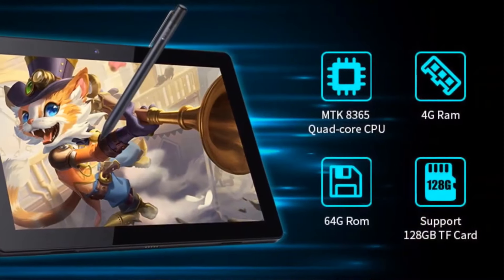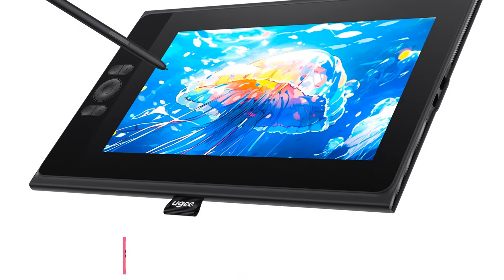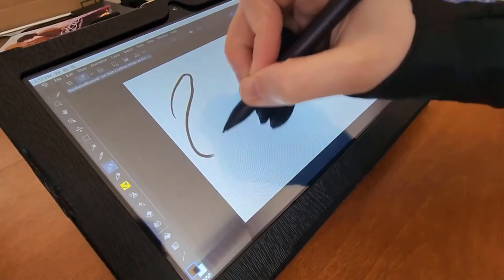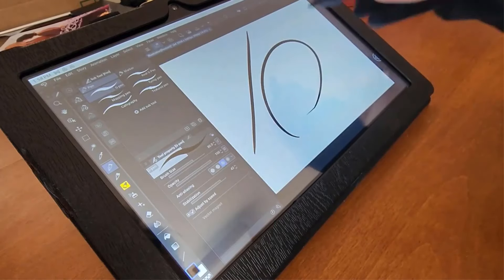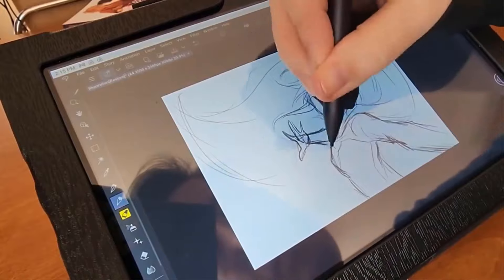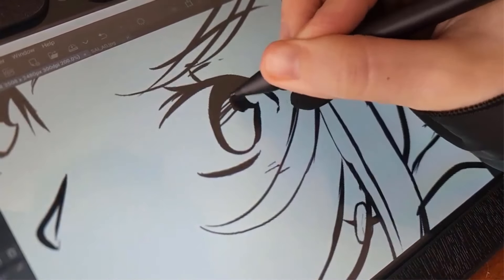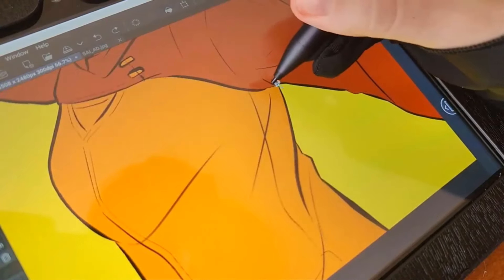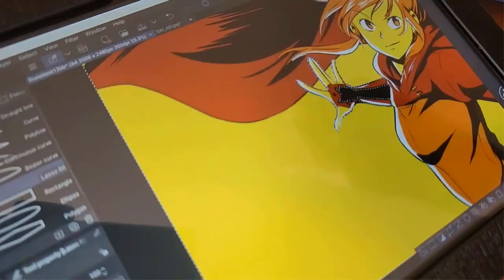✅Best Drawing Tablets Under $200 On Aliexpress | Top 5 Drawing Tablets Reviews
Frunsi Standalone Drawing Tablet.

UGEE UE12 Plus Pen Tablet

HUION Kamvas 13 Black Tablet.

XPPen Artist 12 Graphic Tablet.

XPPen Artist 12/16 Graphic Tablet.

Hey guys in this video we are going to be checking out the Best Drawing Tablets Under $200. You Can Buy Right Now. We made This List Based On Our Personal Opinion and hours of research & we have listed them based on the type of features and Price. We have Included options for every type of user so whether you are looking for the best budget.

Which tablet is best for drawing?
Can you draw on a cheap tablet?
Which is better Veikk or Wacom?
What drawing tablets do mangaka use?
Do 3D animators use tablets?
Is drawing anime real art?

      owners.